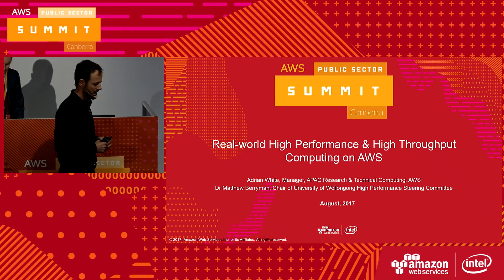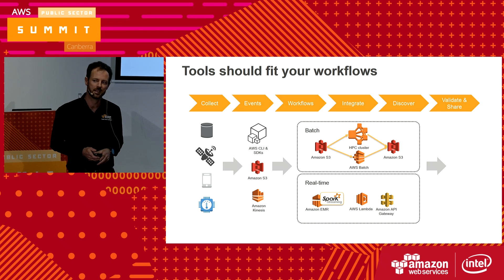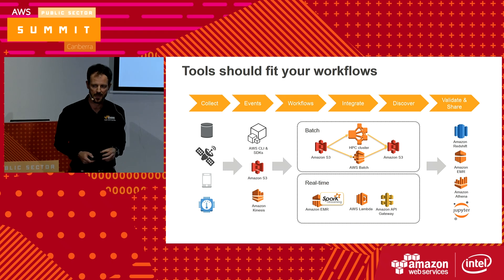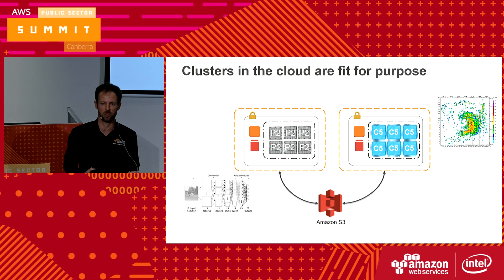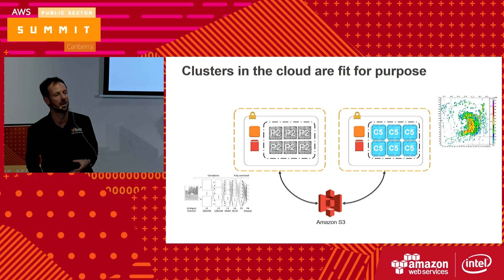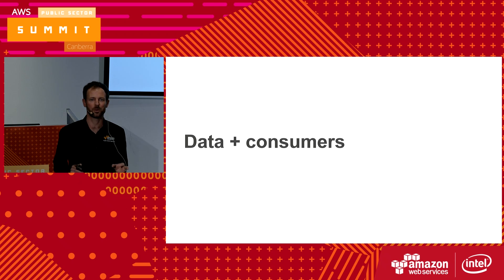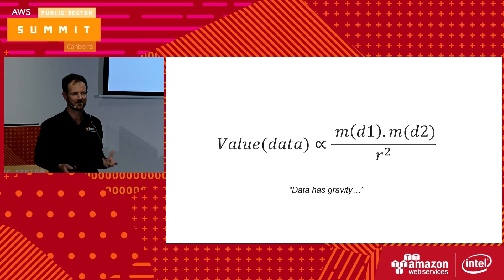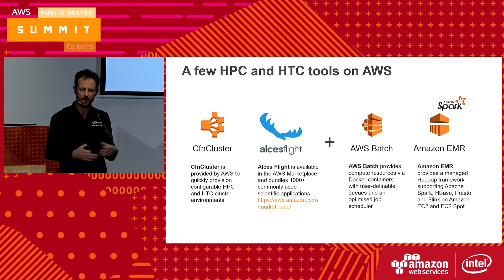Real-World High Performance & High Throughput Computing on AWS - Part 1: Adrian White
Part 1: This session gives you practical approaches to efficiently and securely manage your data using AWS, including ready-made HPC tools and services to quickly get started analyzing that data. We demonstrate using Alces Flight to interact with and process aerial imagery data to build geographic data sets. We’ll also point to the future of new serverless architectures like AWS Lambda to compute at massive scale.